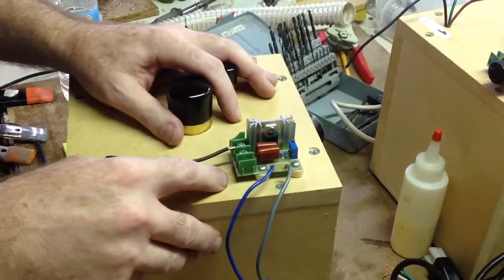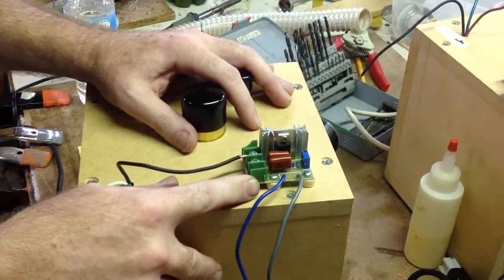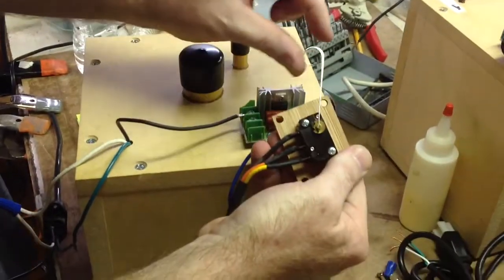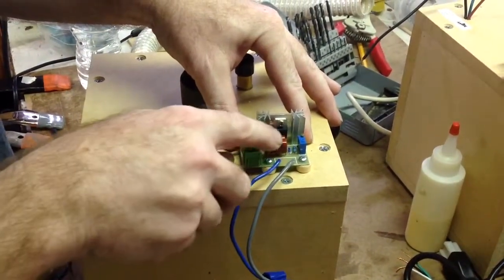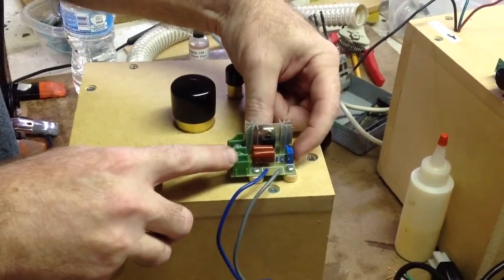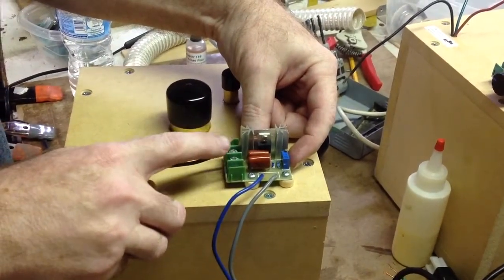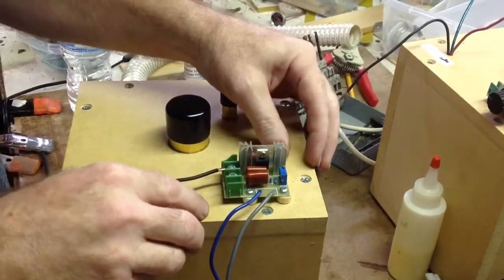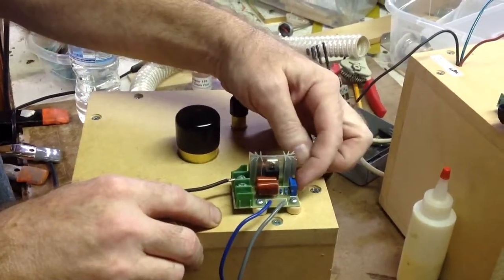Ragland Piano Player Piano Motor Controller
A brief overview of the heart of our motor controller.